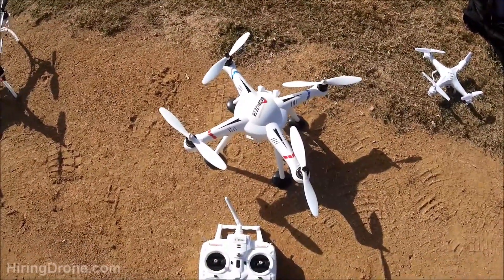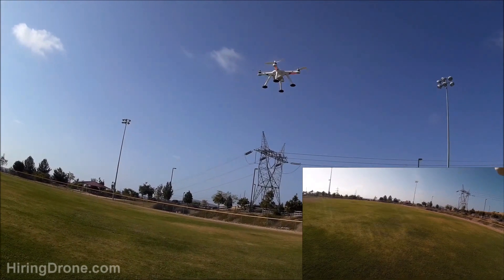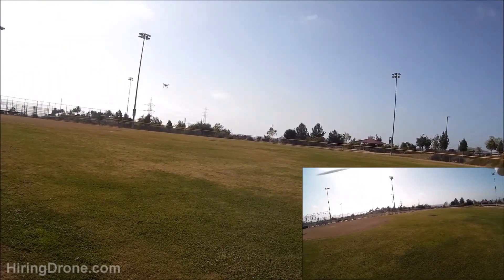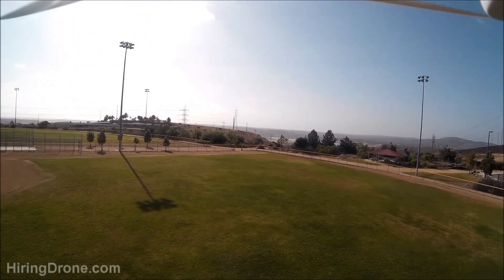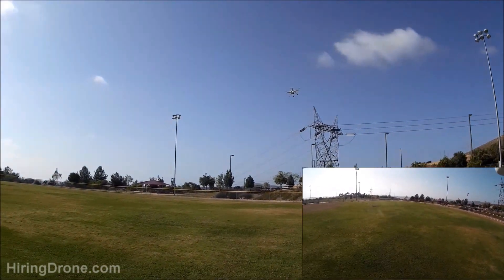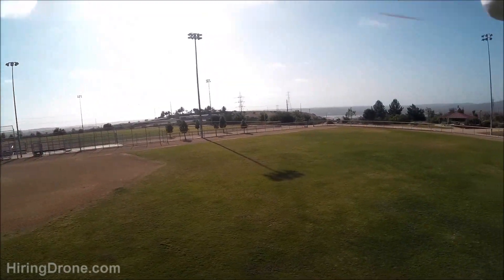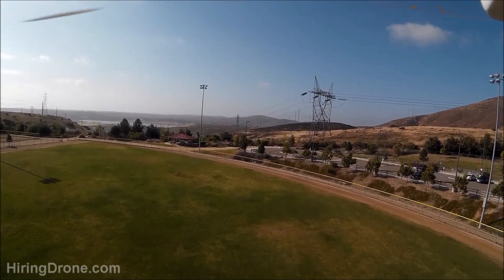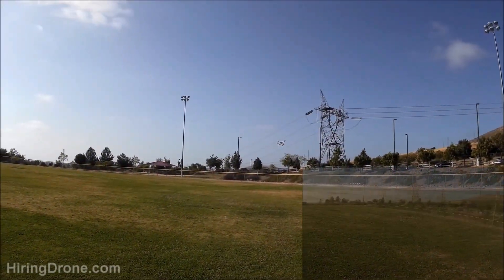WLToys V303 Seeker Quadcopter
Check ou this WLToys V303 Seeker Quadcopter video. I have my RunCam HD attached to the bottom. Videos and more!